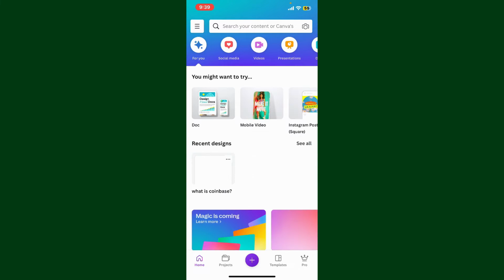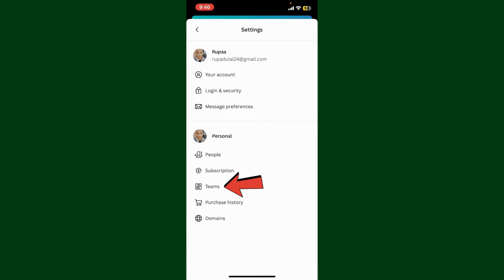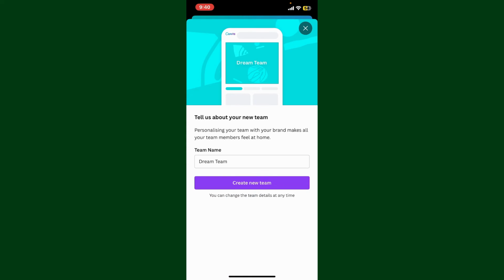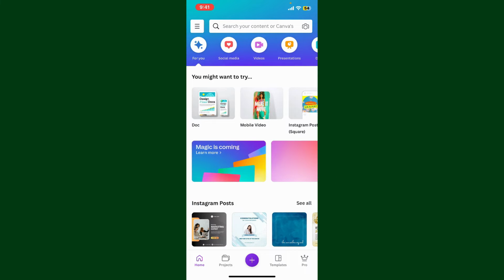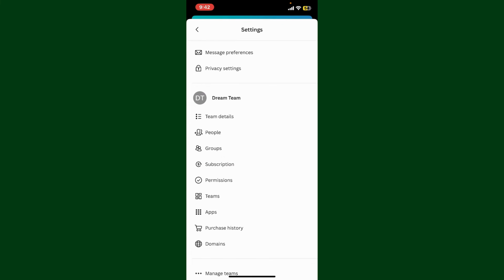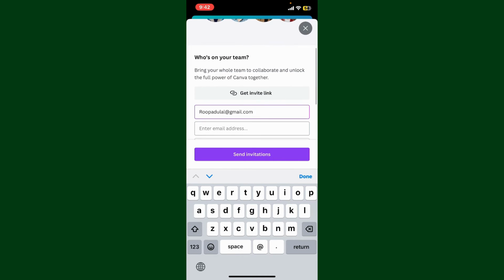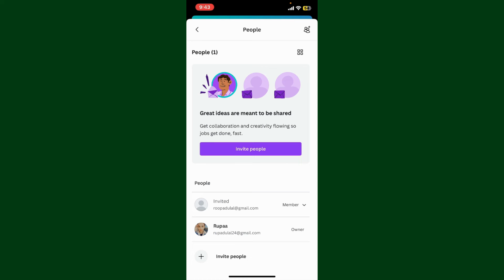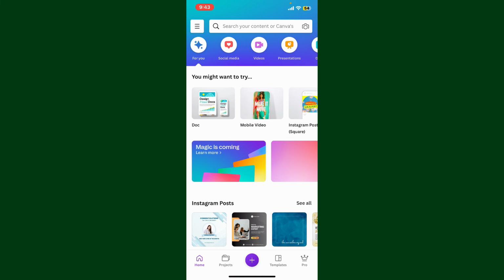Canva Tutorial: How to Create Team on Canva App?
Ready to supercharge your design projects with collaboration? This tutorial will show you how to create a team on the Canva App, so you can work together seamlessly with your colleagues, clients, or fellow creators.

From setting up your team to inviting members and managing permissions, we'll walk you through the entire process step by step. Canva Teams is a fantastic way to streamline your design workflow and enhance your creative process.